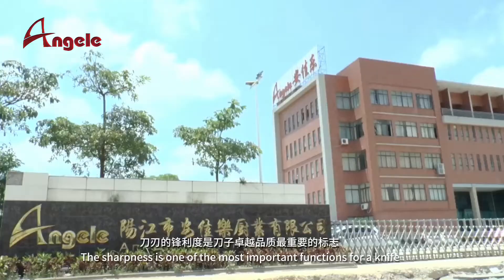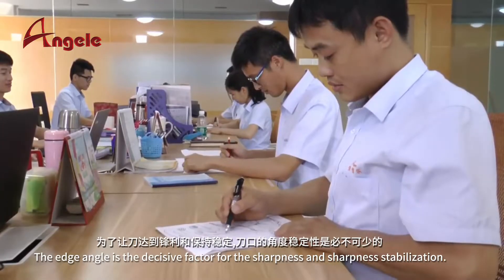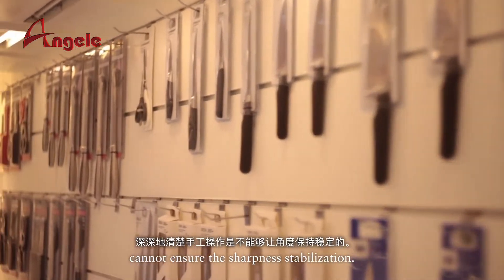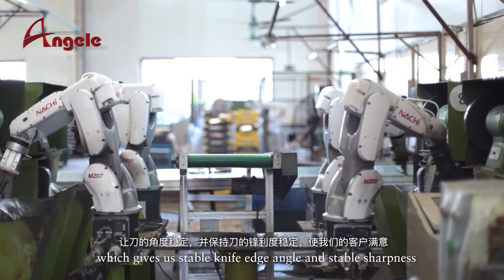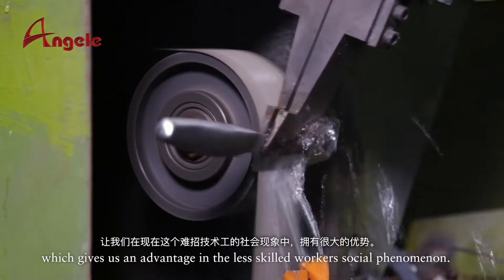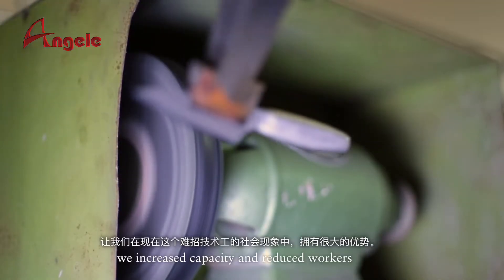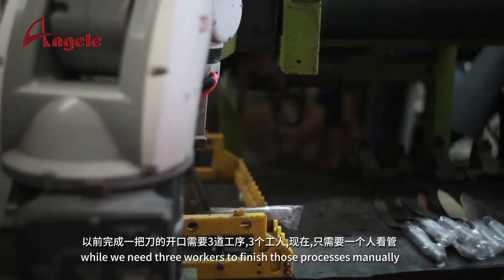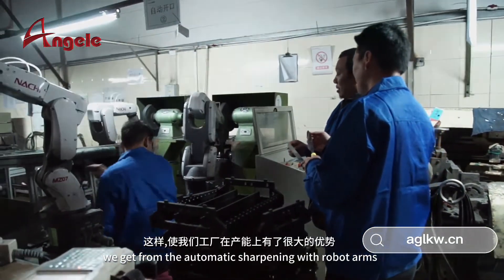Auto-Sharpening Your Knife in Angele Factory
Get started today  ► 2022 where to find best kitchen manufacturer?.

We will tell you about 2022 where to find best kitchen manufacturer? and are enthusiastic to share everything we know about 2022 where to find best kitchen manufacturer? with our viewers!

Yangjiang Angele Kitchenware Co., Ltd. is one of the largest manufacturers in Yangjiang, China, where is particularly famous for its kitchen knife and scissors. We are precisely providing stable quality kitchen knives and scissors.

Profile
Established in the year of 2010 located in Yangjiang Yinling Science & Technology Industry Park, our factory covers an area of 60,000 square meters with over 700 employees containing a expertise R& D department, and reaches monthly capacity at over 5,000,000pcs.

Core Force
Our strength lies in our advanced production facility and a full integrated manufacturing system, which set from automatic punching, heat treatment, automatic grinding, surface treatment, automatic sharping to product assembly line as a whole. Self-laboratory with completed test instrument can be offered, to fulfill specific requirements and achieve customer satisfaction.

Technical Service
Angele R&D team is aimed to provide most economical product designs and practical project solutions. With our wide range of Kitchen products systems as well as professional engineering services, we help our buyers to realize their products innovations and reasonable structure, therefore increasing the cost-effectiveness.

Self-laboratory
For manufacturing splendid products purpose, Angele Self-laboratory with personnel management provides all required testing equipment throughout the entire work flow. Even from initial raw material purchasing testing to ultimate packaging testing done. The complete integrated instrument contains Salt-water test, friction tester, Catra Sharpness&Durability tester, Bending testing machine, Spectrometer tester...

Mission
At Angele, we take the social liability and environment sustainability as the first priorities, and established the solar PV at the end of 2017. We dedicated to improve our products and services to enhance commercial value and market competitiveness for our clients.

Business Negotiation
Angele gives a warm welcome to customers both from overseas and domestic. We believe that our co-operation relation will be in win-win situation.

Complying with ISO9001:2008 & ISO14001 system, we will further achieve automation production line, continuing to provide excellent services and produce the most sharp knife in the world.

2022 where to find best kitchen manufacturer?